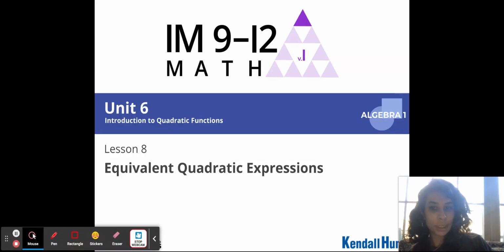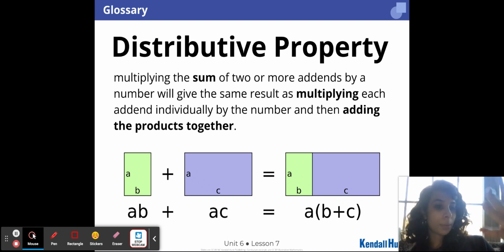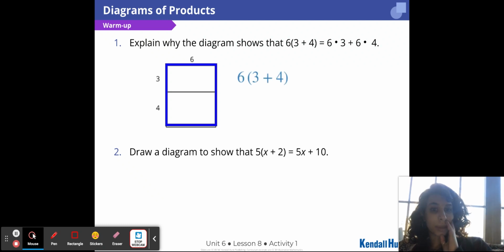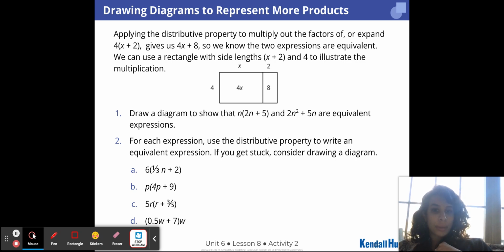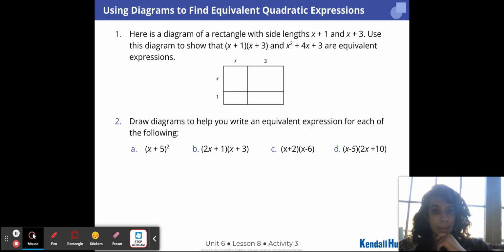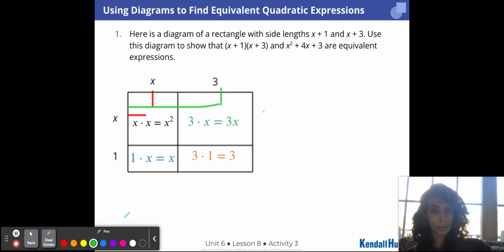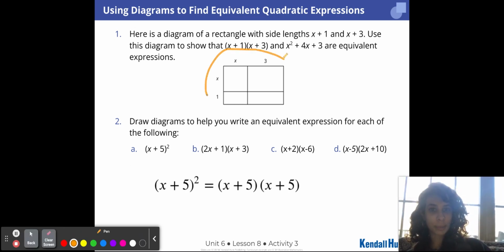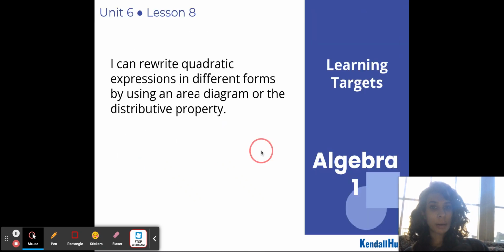6.8 Video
IM Algbera I